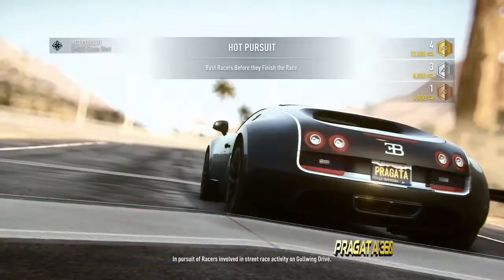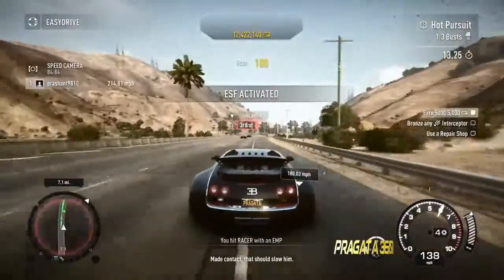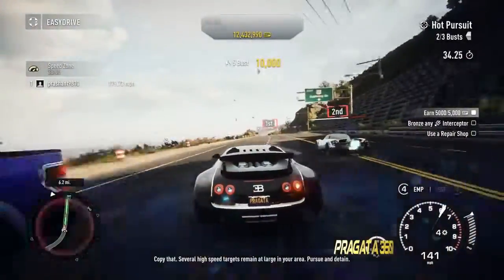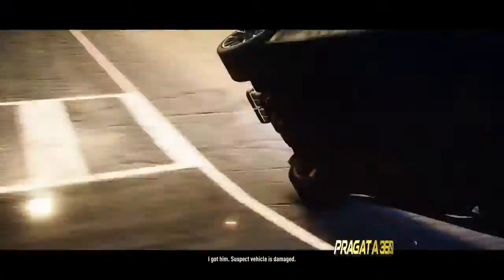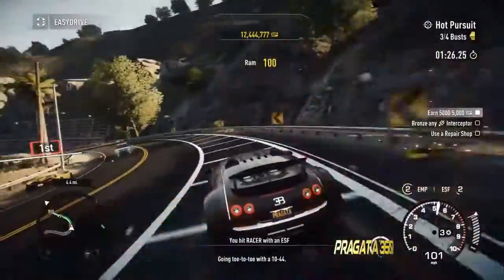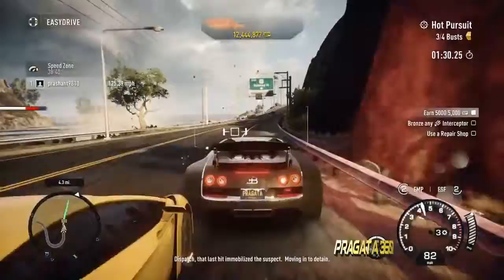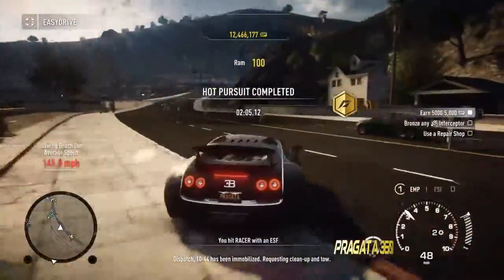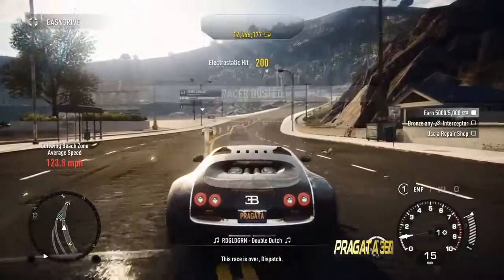Need for Speed Rivals I Bugatti Veyron 16.4 Super Sport I Hotpursuit I CleanShot MED [HD]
Welcome to my walkthrough for brand new Need for speed Game : Need for Speed Rivals. I will doing full gameplay covering all cars including DLC and .

Gameplay with Bugatti Veyron Super Sport 16.4 (UC) as a Cop Event: Light 'Em Up Rapid Response Time: 01:43.22 Car: Bugatti Veyron 16.4 Super Sport (UC) .

Need for Speed Rivals New DLC Car For PS4, I hope you enjoy the video. My Twitter: My .